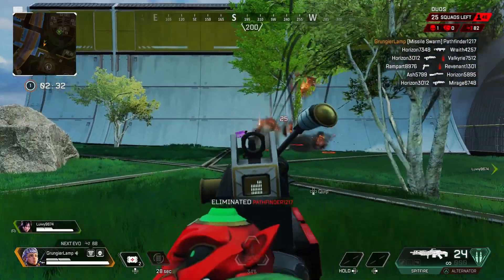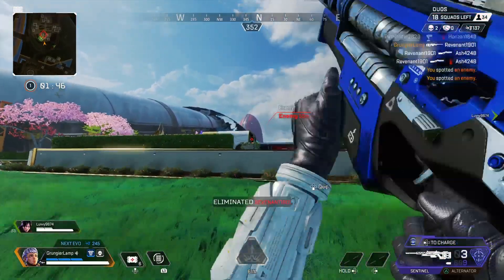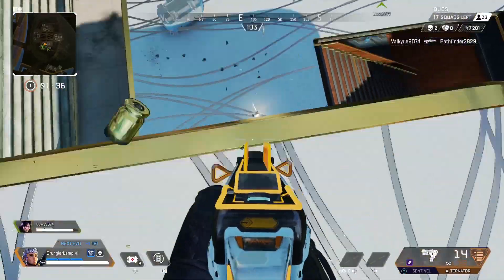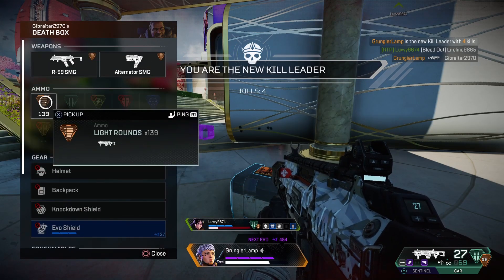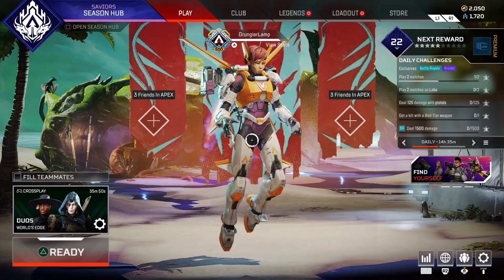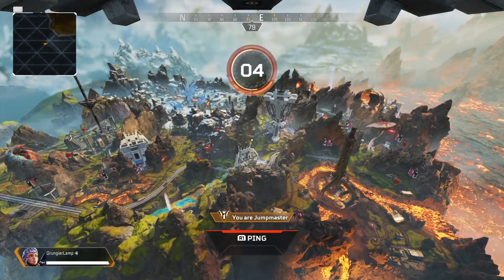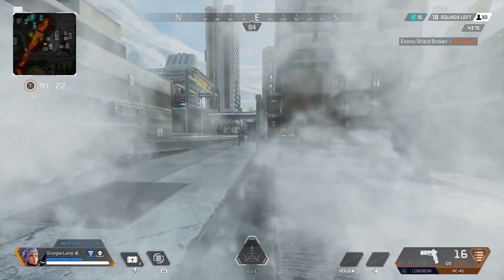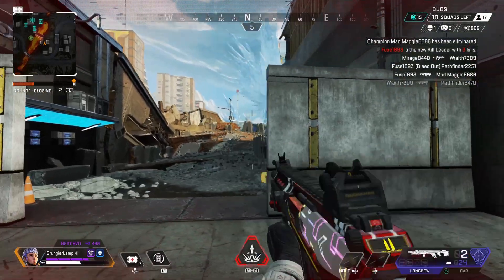How To Get Into Easy Lobbies In Apex Legends Season 13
Hey everyone hopefully you are enjoying apex legends season 13. And I hope you haven't had to much trouble with the SBMM this season XD. Got some new creative content in the pipeline should be out sooner than later. Enjoy your day and ill see ya around!